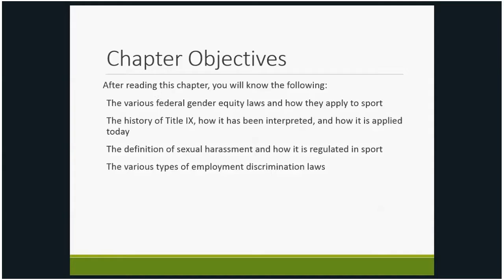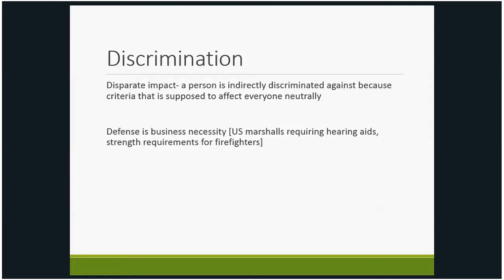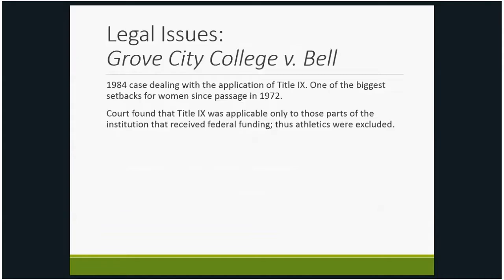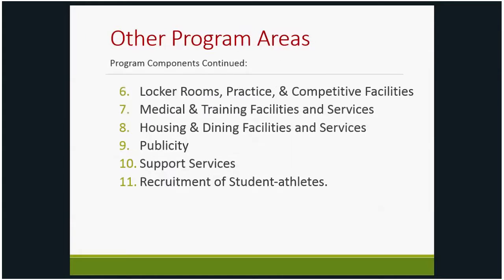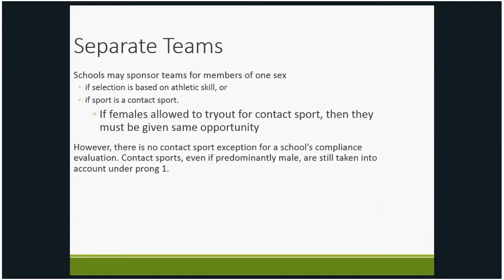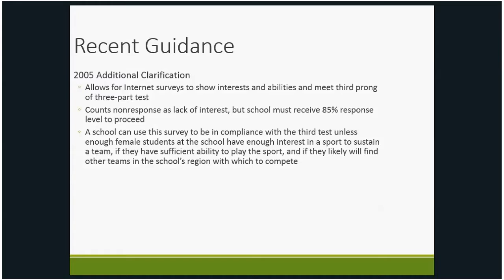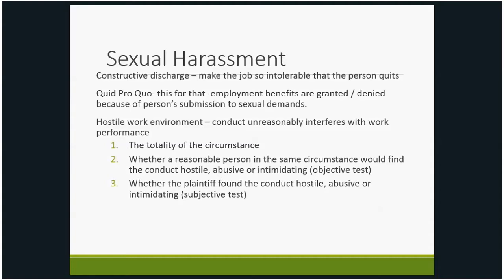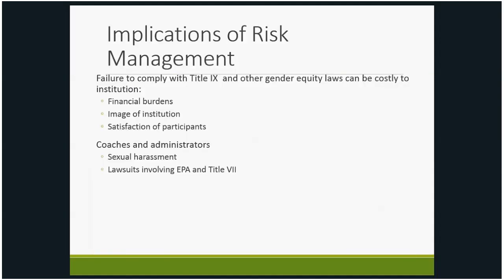Sport Law Gender Equity Friday, November 06, 2015 11 47 04 AM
This video review sport and gender equity law